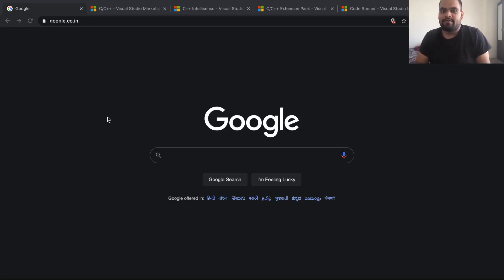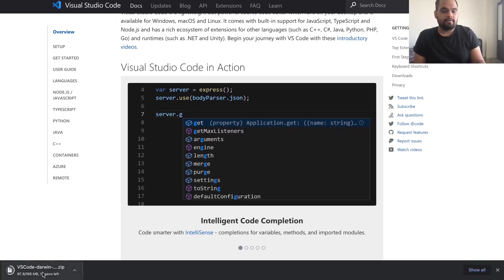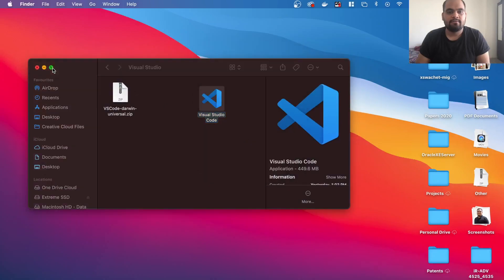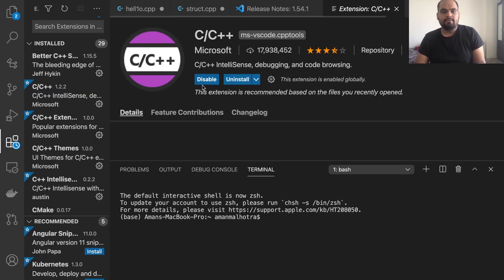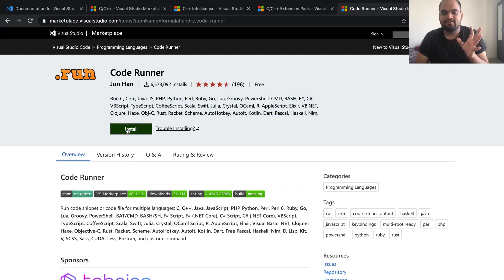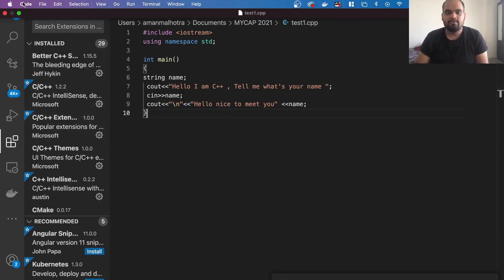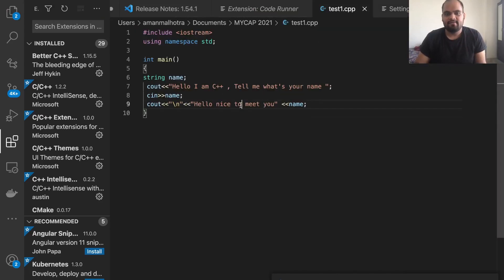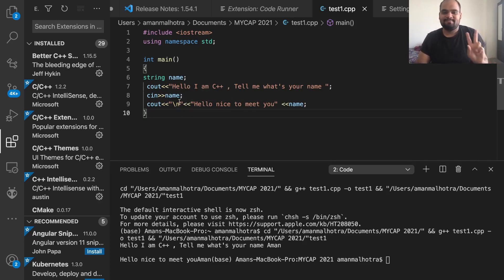Introduction to C++ : Installing VS Code